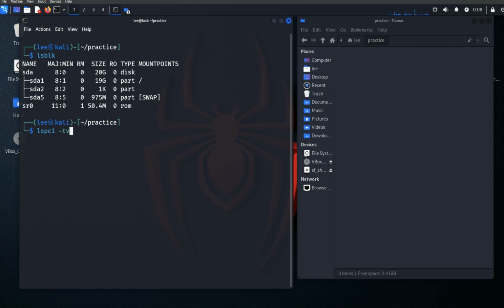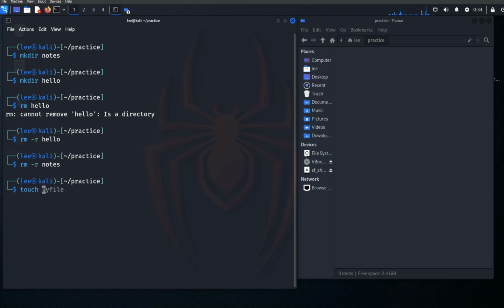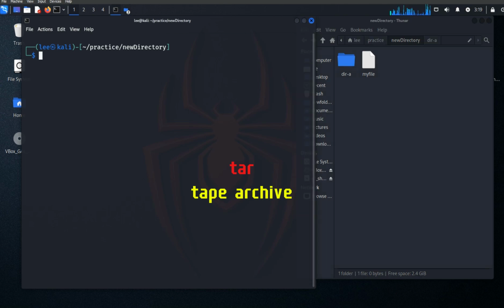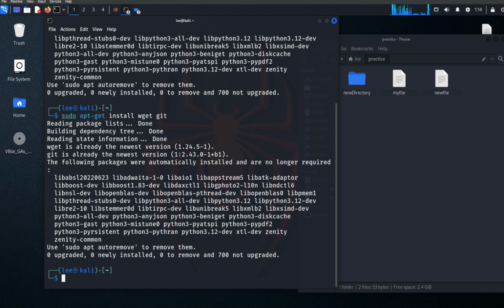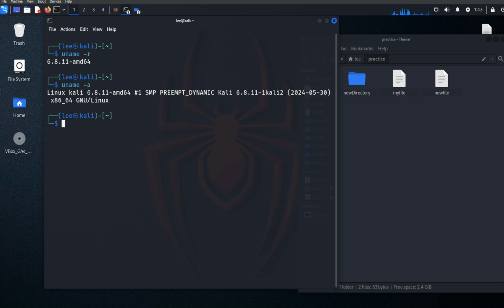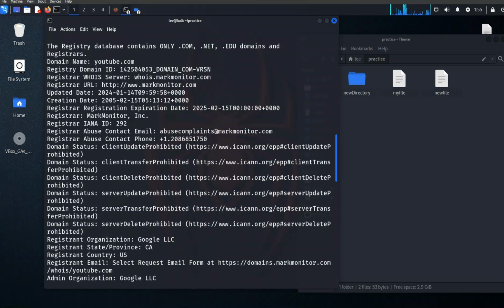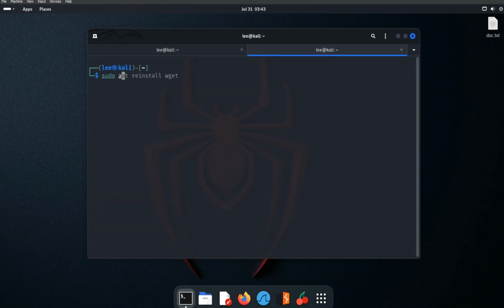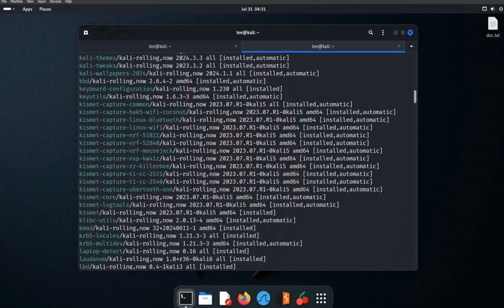Lecture 02: Linux basic commands from scratch